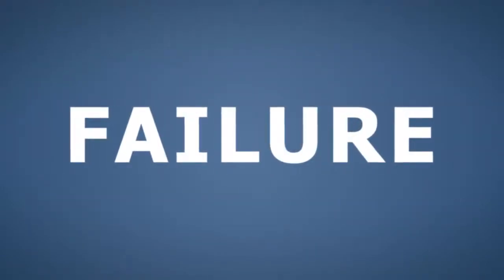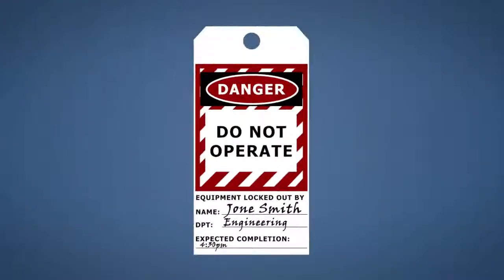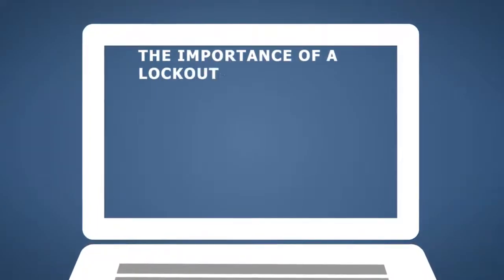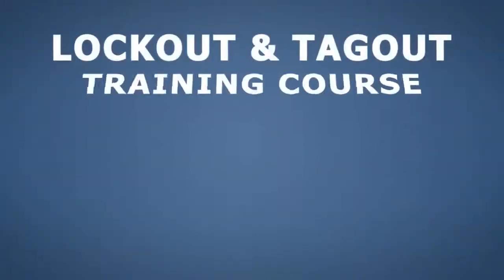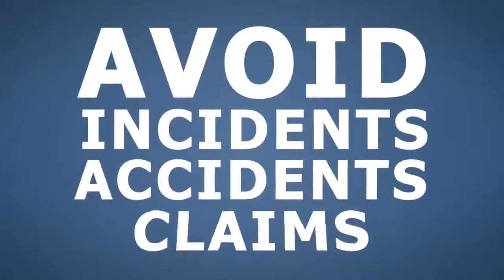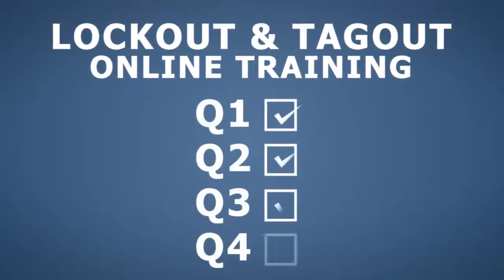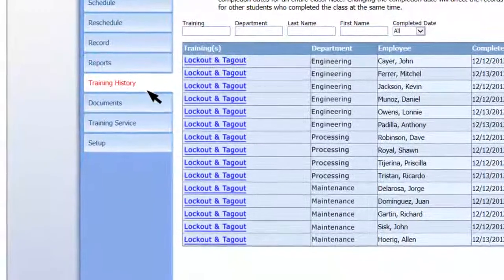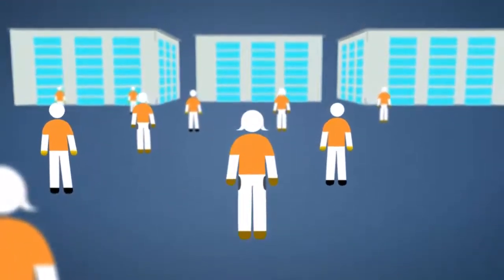Lockout Tagout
This training discusses the hazards associated with working with energized equipment. It reviews the requirements for employees, building an effective Lockout/Tagout program, and group lockout.